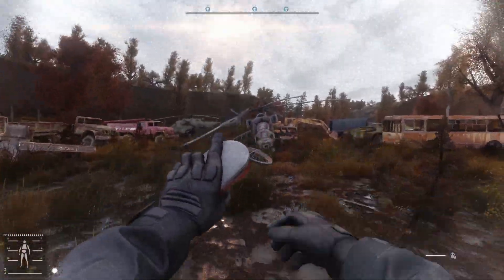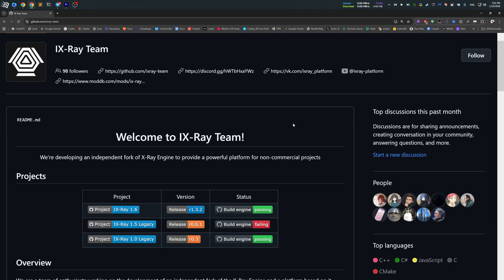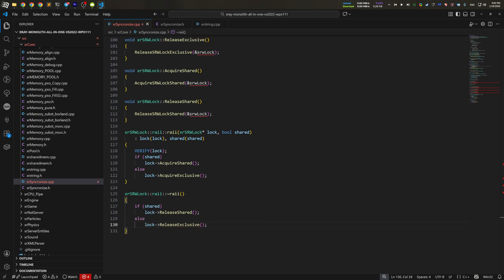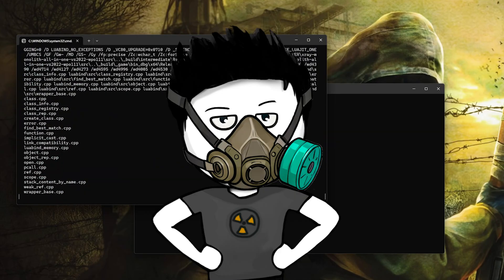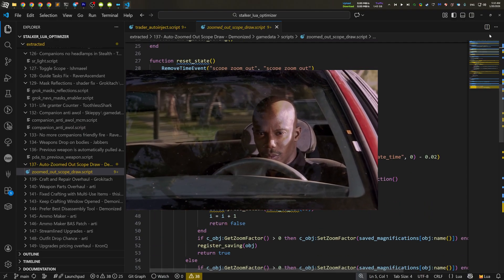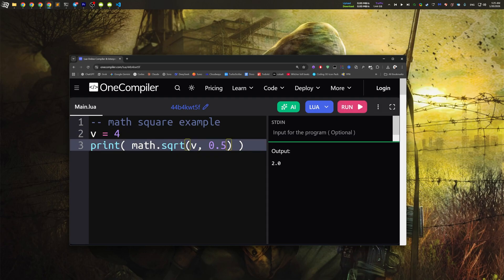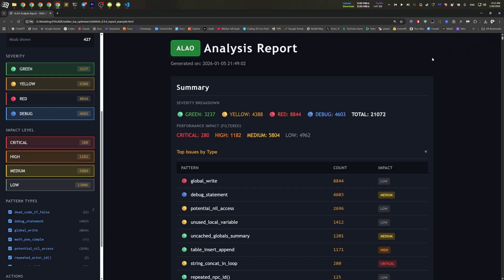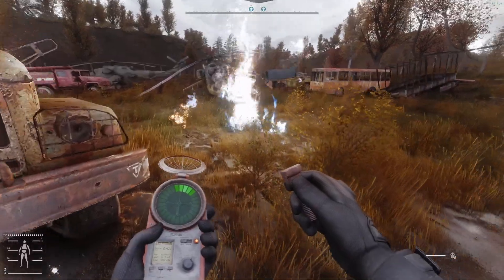How I Fixed STALKER's Terrible Engine Performance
Today we're gonna tinker with Stalker's Xray Game Engine and try to improve the performance of both C++ and Lua code.

Chapters:
0:00 - Intro to Xray engine history
0:45 - Source code leak
2:05 - My attempts to optimize the C++ side of engine
4:25 - Trying a different approach (Lua)
5:35 - How code optimization works
7:00 - Proof-of-concept
8:00 - Tests and more examples
9:00 - It works :]